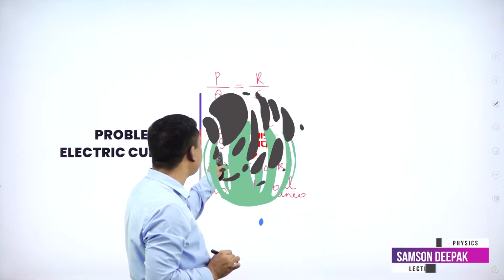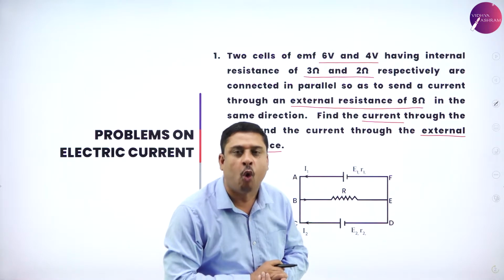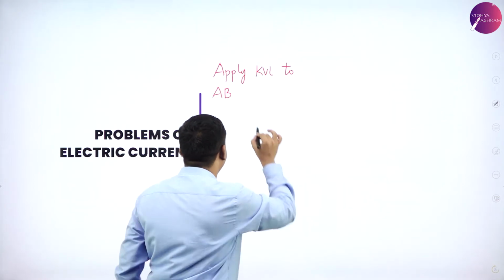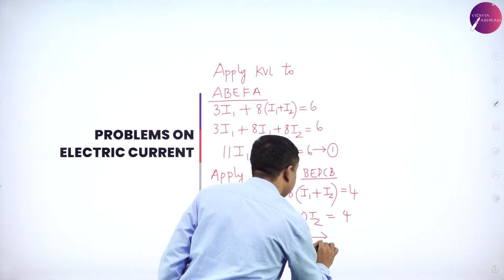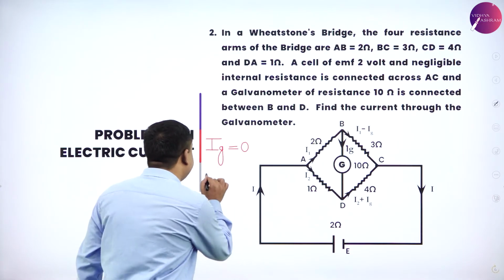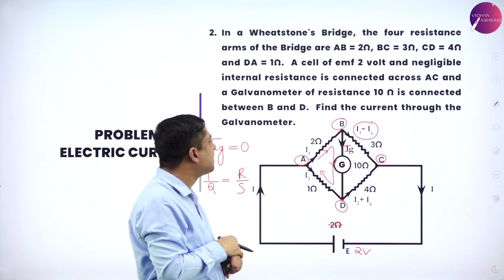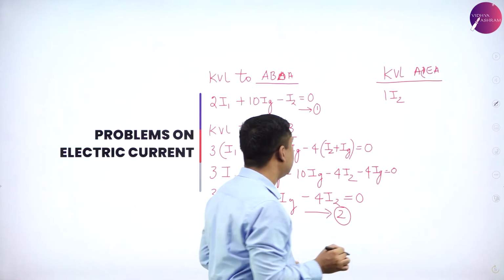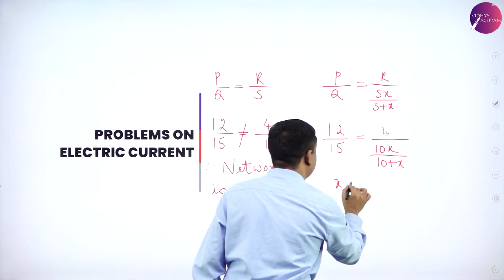DAY 137 | PHYSICS | II PUC | PROBLEMS ON ELECTRIC CURRENT | L3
Class : II PUC
Stream : SCIENCE
Subject : PHYSICS
Chapter Name :  PROBLEMS ON ELECTRIC CURRENT
Lecture : 3